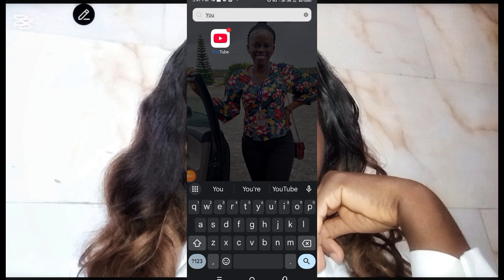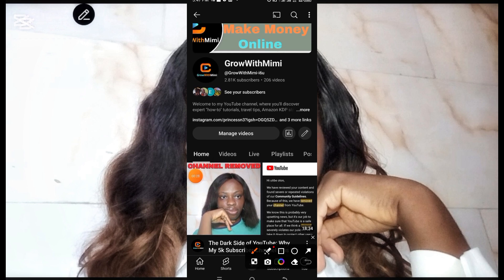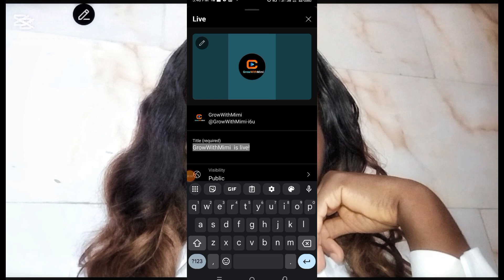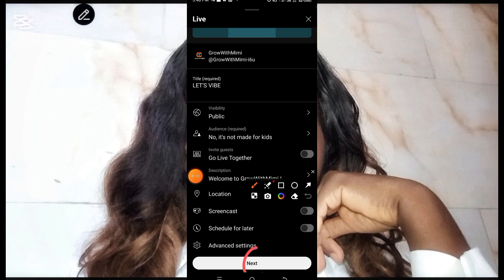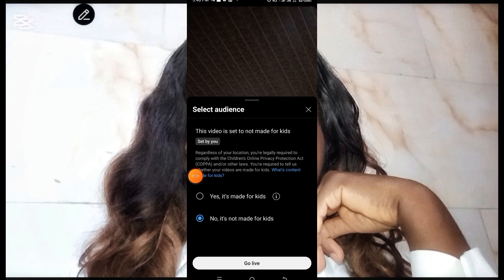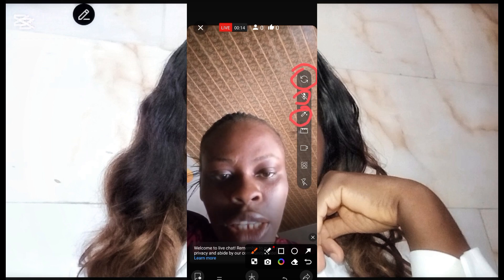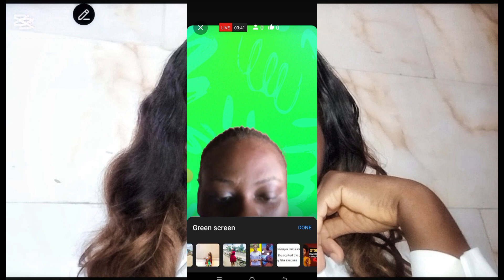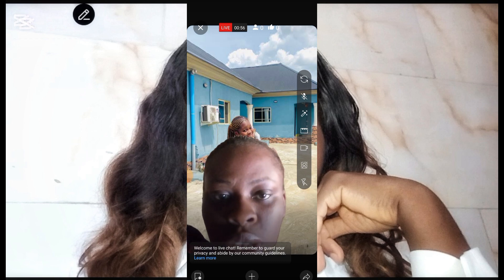HOW TO LIVESTREAM WITH A GREEN SCREEN (Add Pictures To Background While Streaming On Youtube)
Follow this quick guide to set up your first green screen and replace a background with With your pictures.